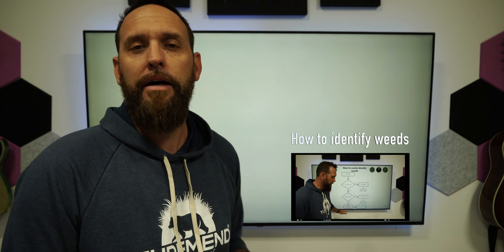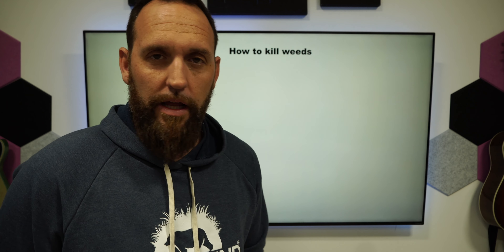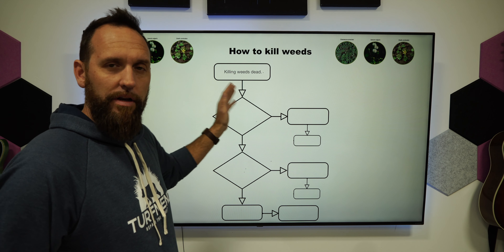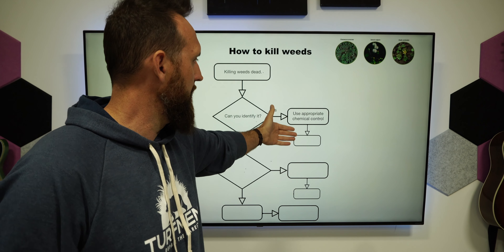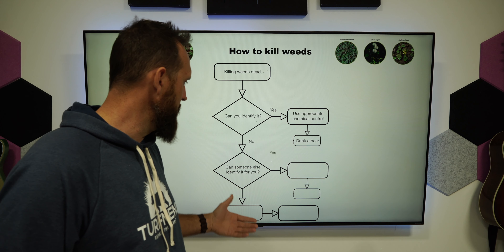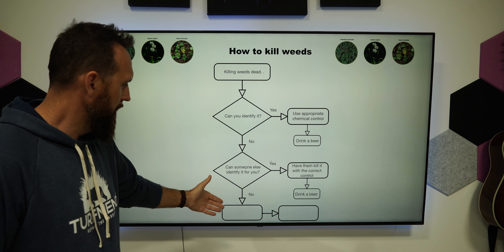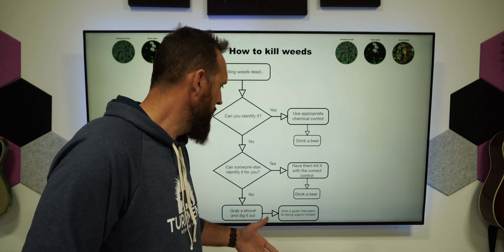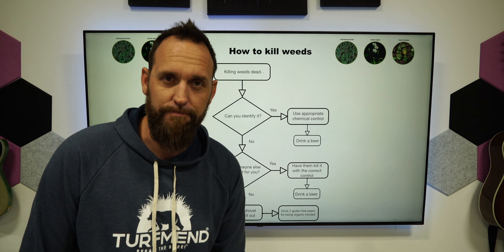How to easily and effectively kill weeds in your lawn and garden in one chart. step by step. part 2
In today’s video we are going to cover off how to control common weeds in your lawn and garden. This is actually a very simple task even though people tend to over complicate it. The first and most important part is to know exactly what pest you were going after and that way you have the information in order to properly control it. Without that information, do not attempt to use any chemical control.

This will take you to the second part of this video series and give you the information you need to confidently control any weed that is showing up in your lawn or garden.

On a serious note, it is very important to make sure that you are applying the correct control product to the correct target pest safely. This means reading all labels and following all local ordinances and laws when applying any sort of herbicide or pesticide. Pesticide resistance is becoming more and more common And it has become paramount to make sure that you know exactly what you were doing before you go spraying chemicals on your lawn that will not make an impact or are not labeled for your target pest.

Thank you so much for watching, don’t forget to like and subscribe and hit that notification bell as it will help to create more content and you can see more serious videos all across the channel that will actually help you have the best looking lawn that you have ever had.